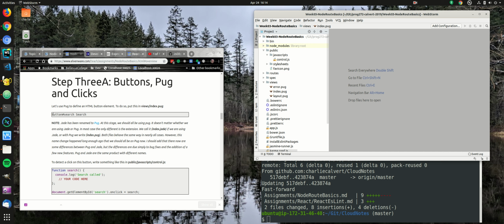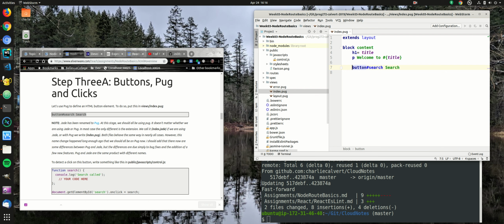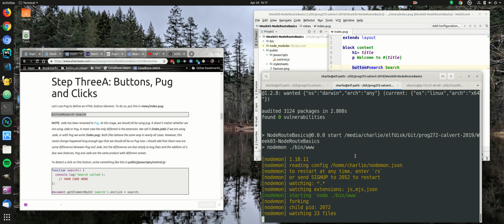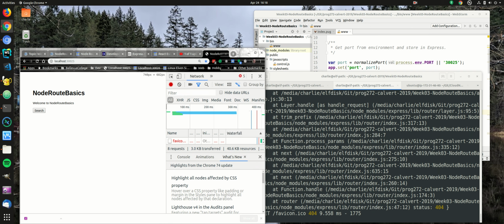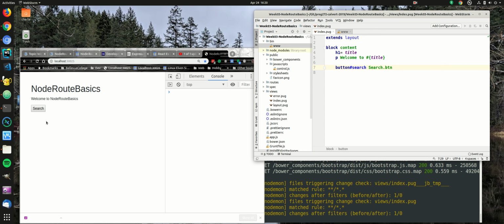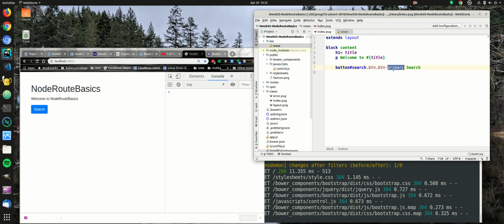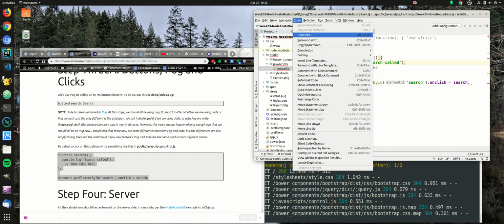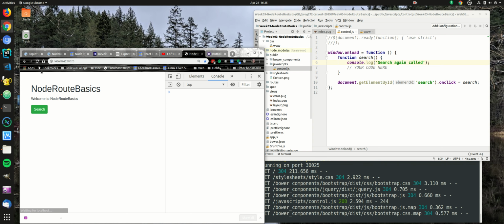NodeRouteBasics Step Three A